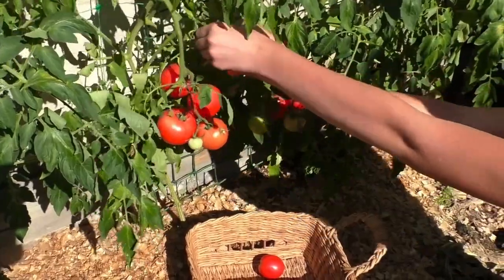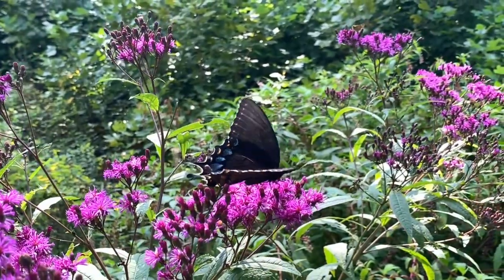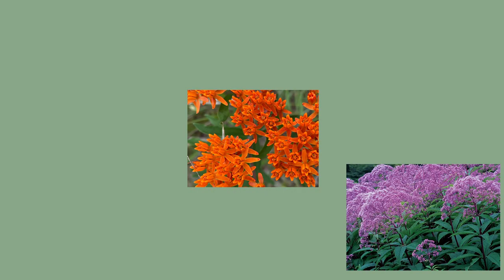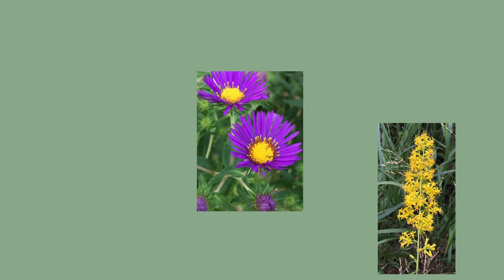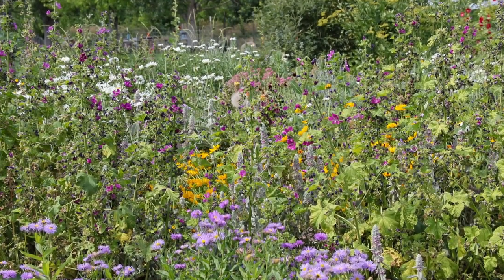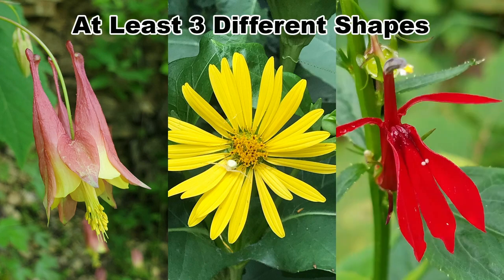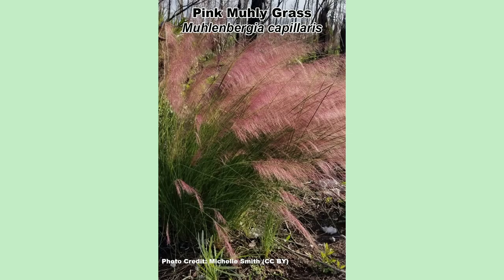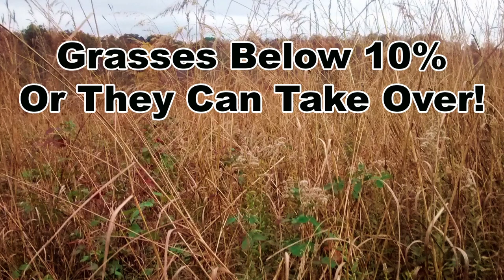Butterfly Garden Design: How to Choose Native Plants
🦋🦋🦋🦋 Don't know where to start on your pollinator garden design? We offer a coaching program that will guide you through the process and offer support along the way!

🐛🐛🐛🐛 Host plants are another import aspect of a great butterfly garden. Learn about what host plants are and how they help more than just butterflies in this video

Planning out a native plant butterfly garden can be an intimidating task. In this video I cover a simple four-step formula that helps with choosing plants for your garden. I give a bonus tip at the end so be sure to stick around for that!

Chapters:
0:00 Simple Formula for Butterfly Garden Plant Selection
0:34 The Bloom Seasons in the Butterfly Garden
1:00 Native Plant Bloom Coverage in Each Season
1:27 Bloom Color and Why Diversity Matters
2:16 Flower Shape and Why Diversity Matters
2:50 Native Grasses to Level Up Your Butterfly Garden